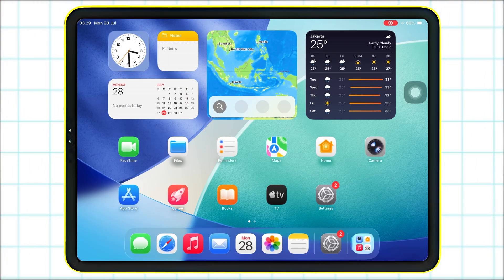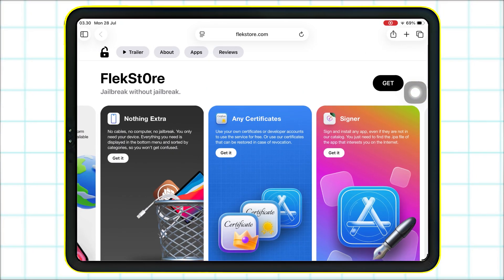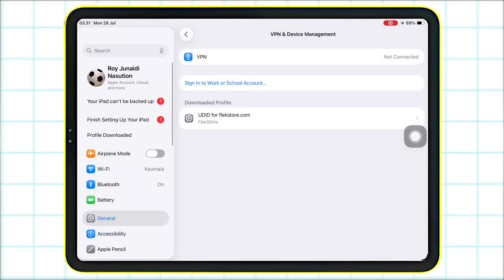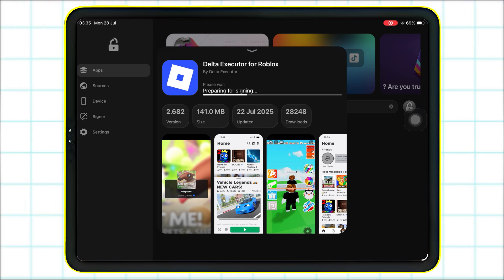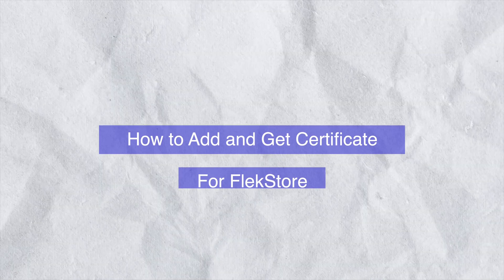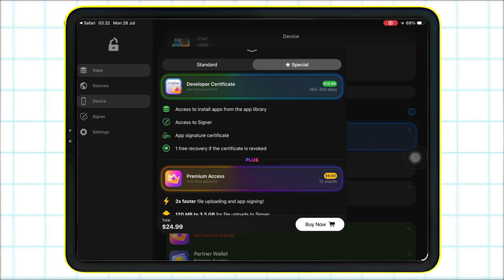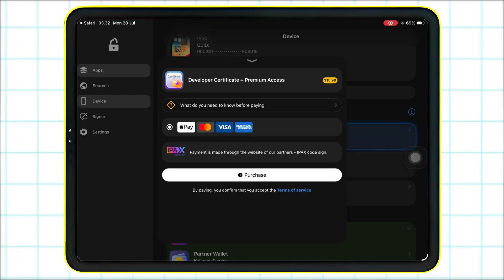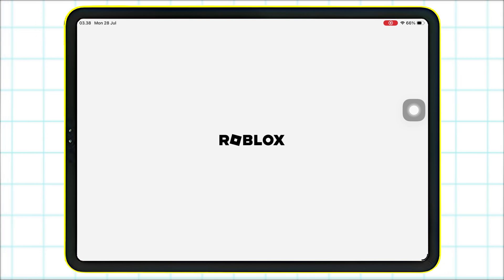How Install ANY IPA File on iPhone With FlekStore! [No PC]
Looking for a simple way to install IPA files on your iPhone without a computer or jailbreak? In this step-by-step guide, I'll show you how to use FlekStore, a third-party app platform, to install popular IPA apps directly on your iOS device — 100% PC-Free!

Install Flekstore : flek.pw/AppleBold

🔧 What You'll Learn:
How to install FlekStore safely on iOS
How to browse and download IPA files
Tips for avoiding revoked apps or failed installations
iOS compatibility and what to expect

✅ Compatible with most iOS versions (iOS 13 – iOS 17)
🖥 No computer or jailbreak required
🔒 Safe and easy steps for beginners